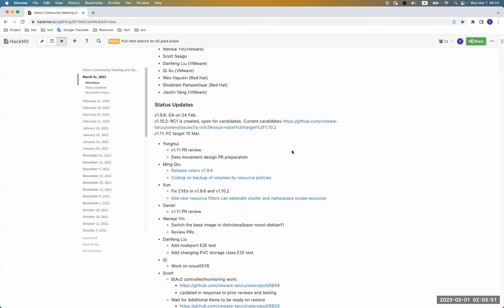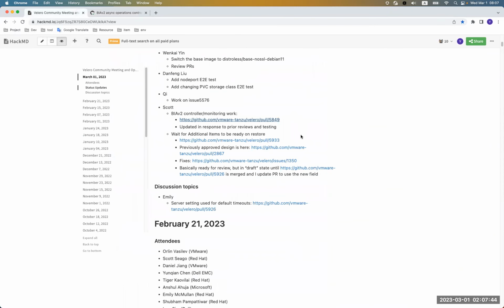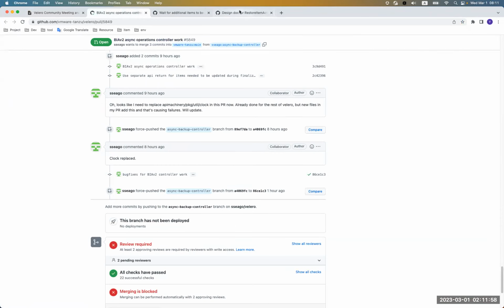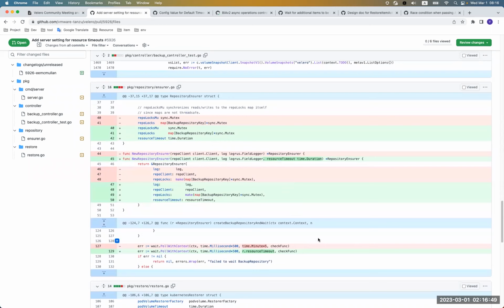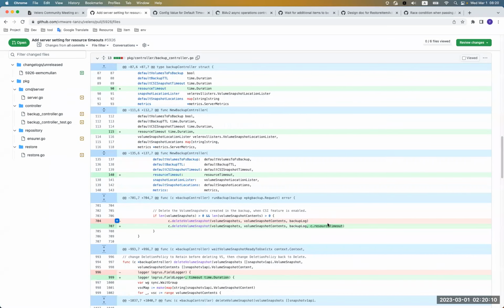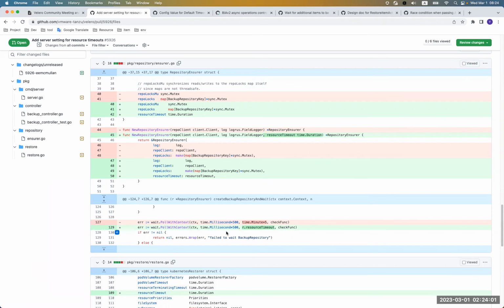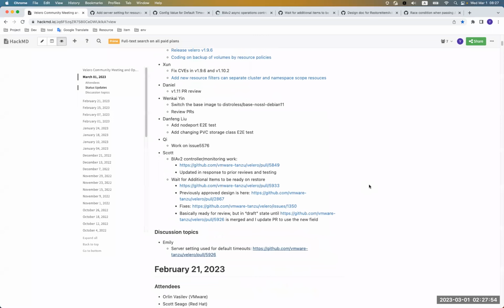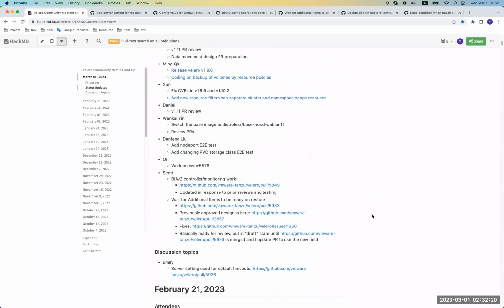Velero Community Meeting - March 1, 2023